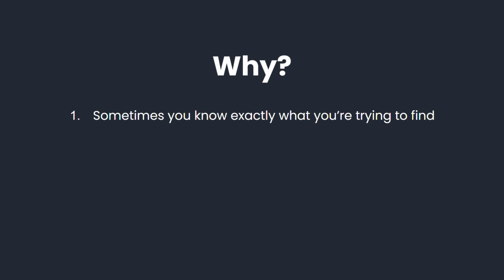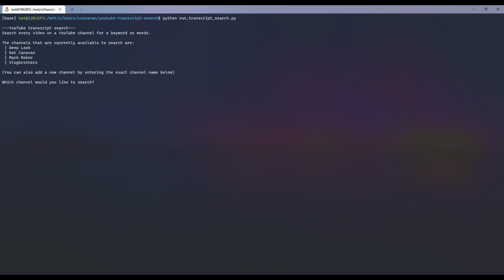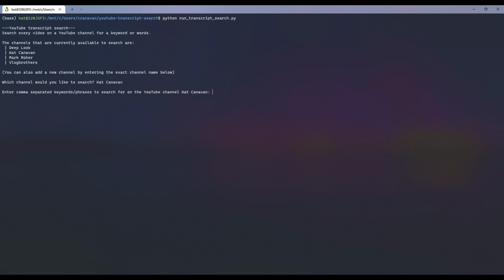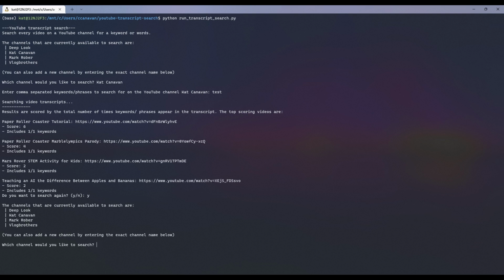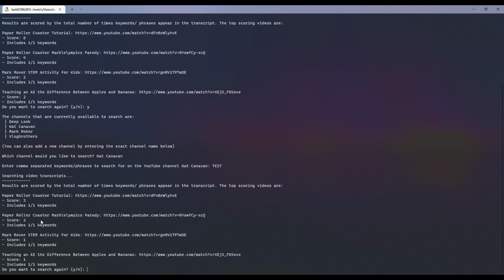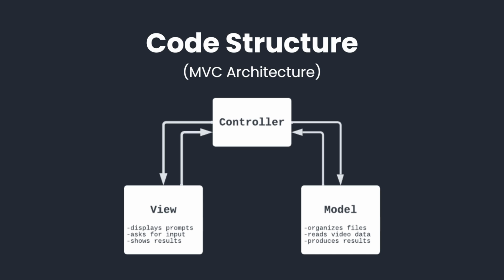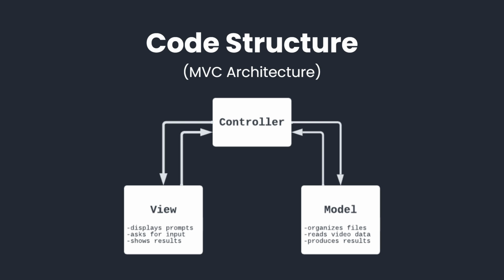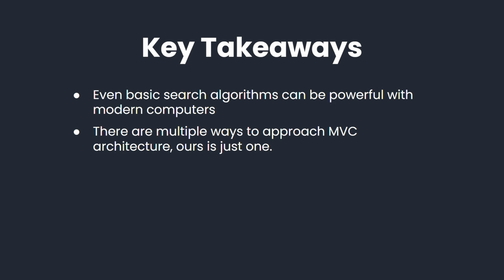YouTube Transcript Search with Python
A fun python project in collaboration with Brooke Moss :)